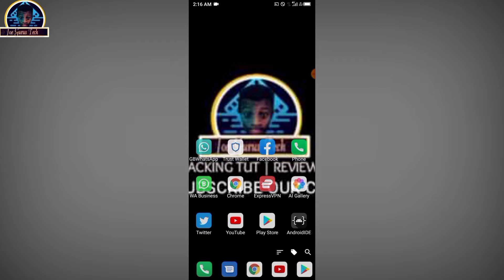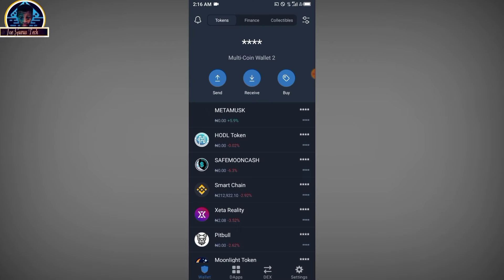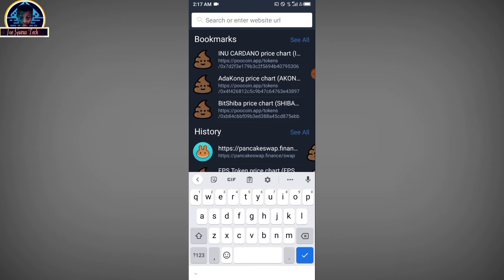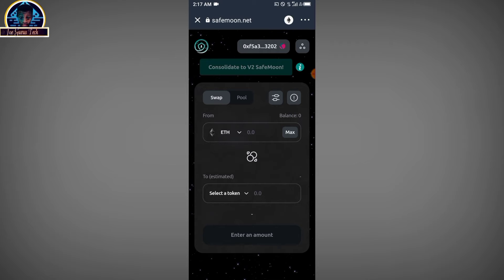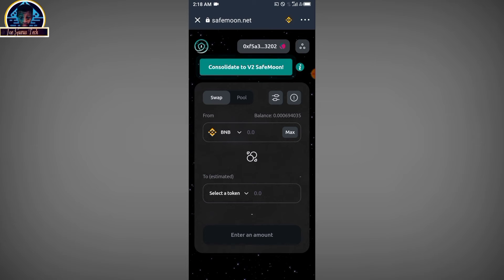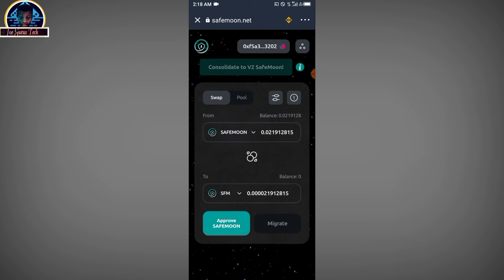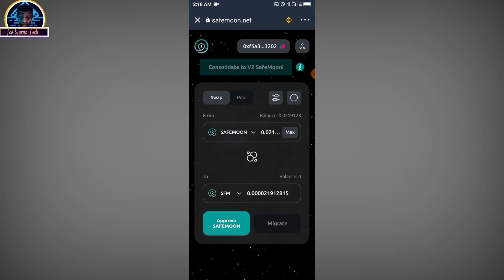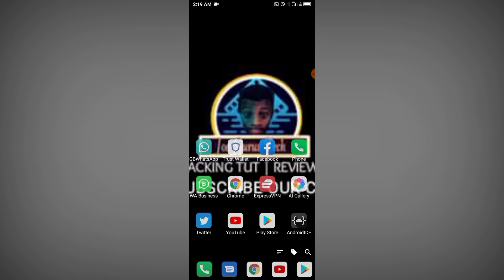Safemoon V2 | How to Swap SAFEMOON V1 to V2 on Trust Wallet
Swap Safemoon to V2 Trust Wallet - How to Swap Safemoon V1 to V2

In this short video, I am going to demonstrate a simple way to swap safemoon to v2 trust wallet.
If you're holding safemoon you need to swap your safemoon to safemoon V2 as instructed by the Safemoon developers. In this short tutorial, I am going to show you how you can swap or migrate your safemoon to safemoon V2 within 3 minutes.

Learn how to get started, start buying crypto

Safemoon,Safe Moon,Safemoon V2,Safemoon V2 Trust Wallet,Safemoon V2 Migration Trust Wallet,Safemoon v1 to v2 trust wallet,Safemoon v1 to v2 migration,swap safemoon to v2 trust wallet,safemoon crypto,safemoon news